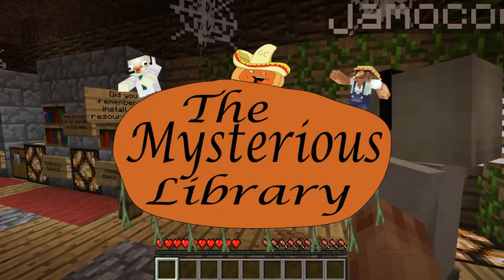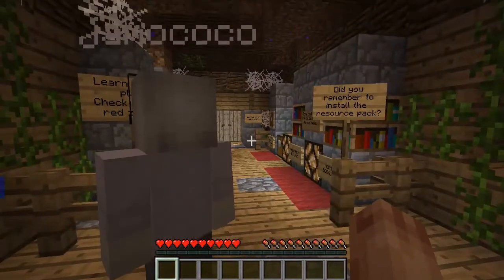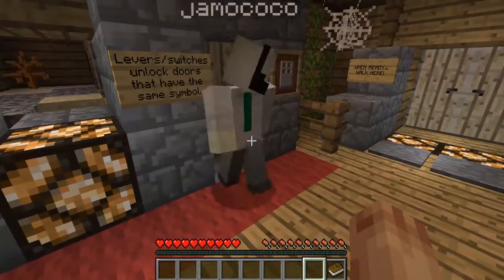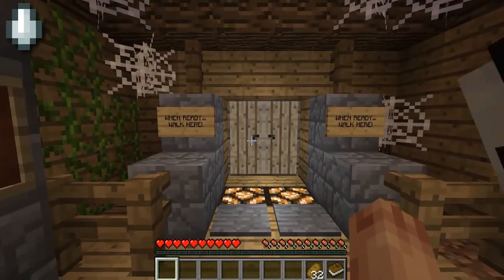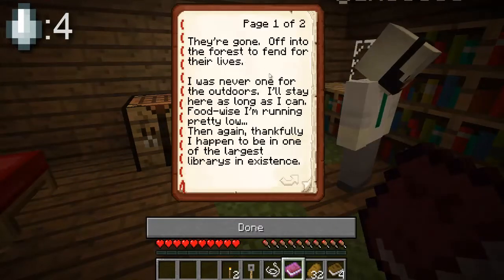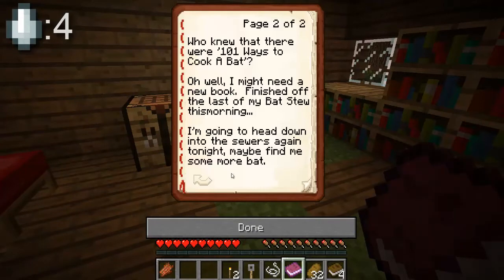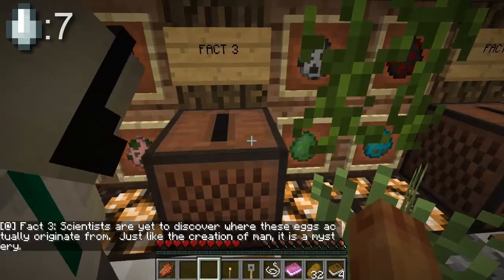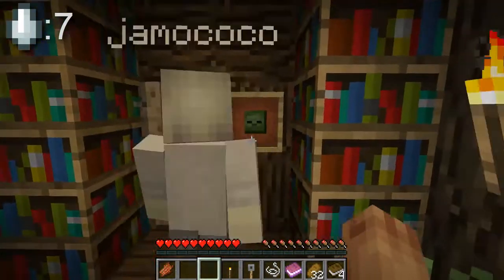MINECRAFT -The Mysterious Library- Adventure- #1- THE ARCHIVE- w/qwertyturtle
In this episode, me and Qwertyturtle travel into the unknown adventure of The Mysterious Library !!!. But will we reach The Archive, all will be revealed !!!

Thank you guys again for all of your fantastic support :D